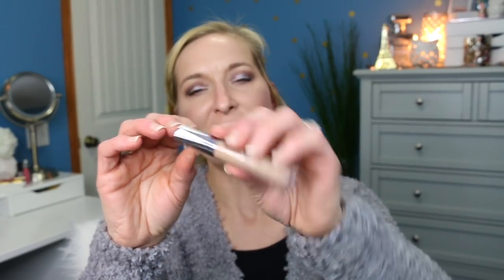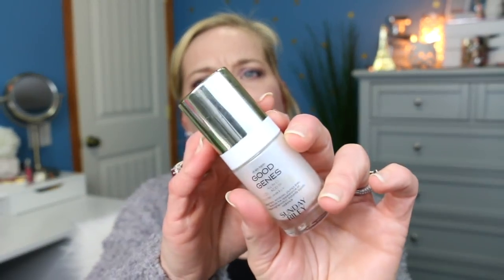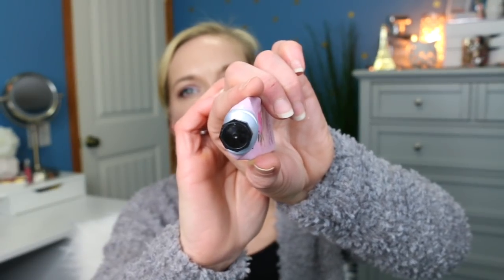Empties Trash or Treasures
Happy Thursday! I have tons of empties to share with y'all. I will be collecting all of my makeup empties throughout the year to do a year end makeup empties. I would love to know what some of your favorite products are that you recently used up.

Redken Anti Snap
Philosophy Snow Angel Body Scrub
UnWash Dry Cleaner
Bath & Body Works Pumpkin Pecan Waffles Room Spray
Bath & Body Works Frosted Coconut Snowball
Bath & Body Works Eucalyptus Spearamint
Bath & Body Works Aromatherapy Sleep Night Time Tea
Ahava Deadsea Water mineral hand cream (Sea Kissed)
L'Occitane Amande Supple Skin Oil
Dr. Jart Ceramidin Cream
Perricone MD Vitamin C Ester 15
MD Solar Sciences Daily Anti Aging Moisturizer SPF 30
Caress Passionate Spell Bodywash
Olay Firming Butter Body Wash
Philosophy Fresh Cream Hand Cream
Harvey Prince Hello Body Butter
Amika Undone Texture Spray
LaFresh Travel Lite Makeup Removing Wipes
Sunday Riley UFO Ultra Clarifying Face Oil
Bath & Body Tis the Season Candle
Drybar Detox Dry Shampoo
Perricone MD Hydrating Cloud Cream
Crabtree & Evelyn Rosewater Hand Cream
It Cosmetics Brow Power Super Skinny
Urban Decay Naked Skin Concealer
Real Techniques Dual Ended Expert Sponge
Aromatherapy Soothing Oil Lavendar
Strivectin NIA114 Deep Repair Mask
Carols Daughter Monoi Repairing Mask
Ulta Beauty Makeup Removing Towelettes
Orlando Pita Play
Urban Decay All Nighter Setting Spray
Milani Keep It Clean
Peter Thomas Roth Water Drench Cloud Cream
Skyn Iceland Icelandic Relief Eye Cream

Tiffany Hinkle
3883 Old Valley Pike